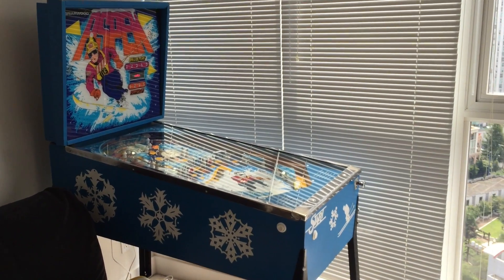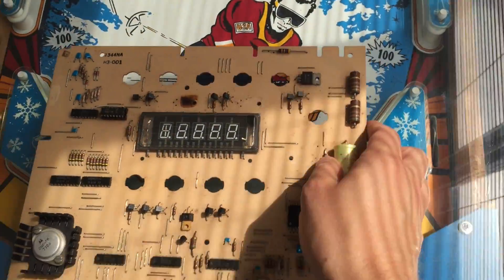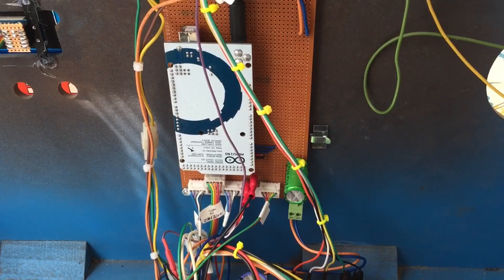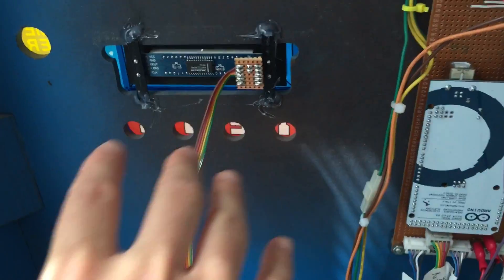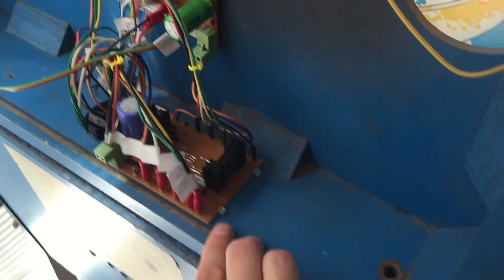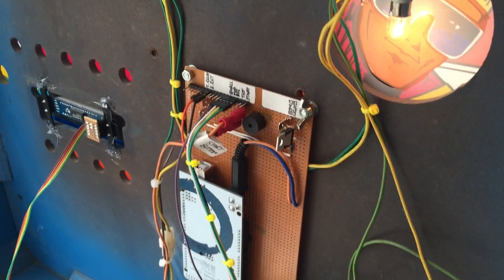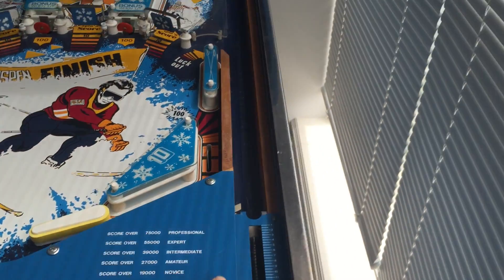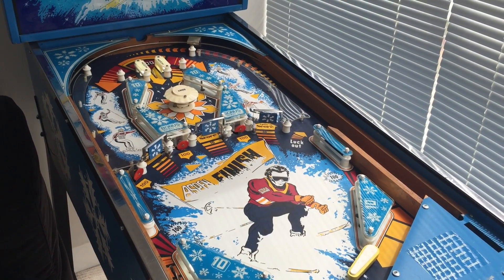Rebuilding a Briarwood Aspen with Arduino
A video detailing my restoration of a Briarwood Aspen where I rebuilt the main board with an Arduino.